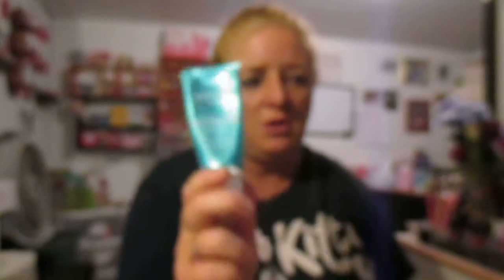My weekly makeup look 2017